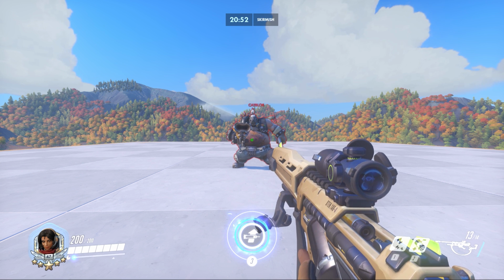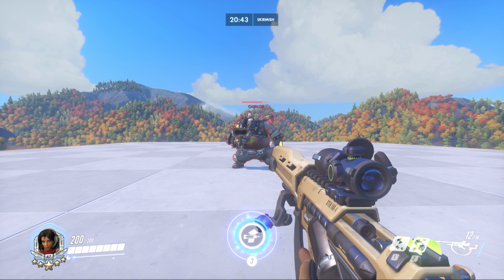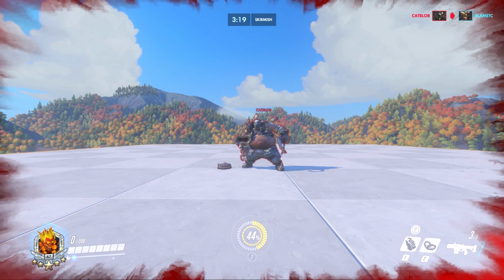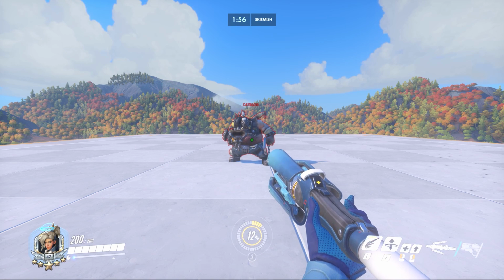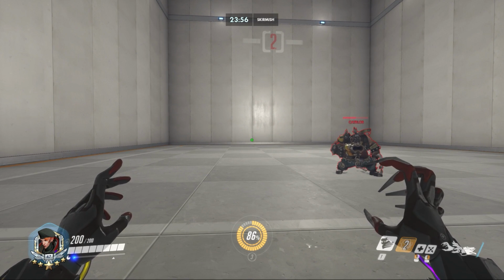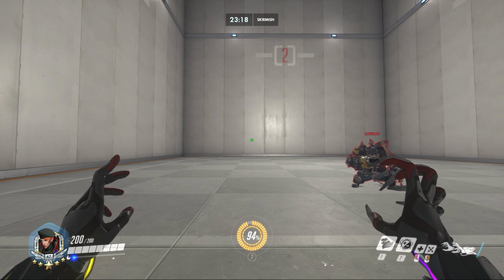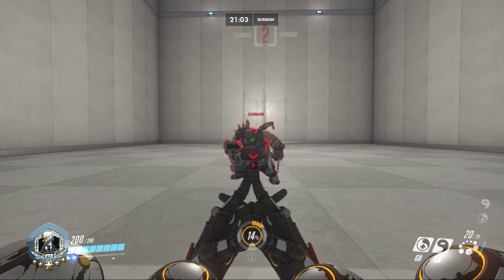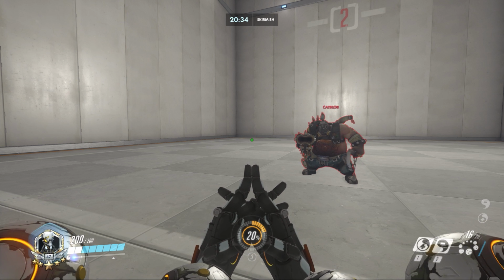Overwatch HUGE Moira Nerf - Bastion Junkrat Mercy Buffed! and More!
Overwatch HUGE Moira Nerf in latest overwatch patch plus Bastion Junkrat Mercy Buffs and More!

💥 My Custom Adventure Map for Minecraft is now available in the OFFICIAL Minecraft Store!